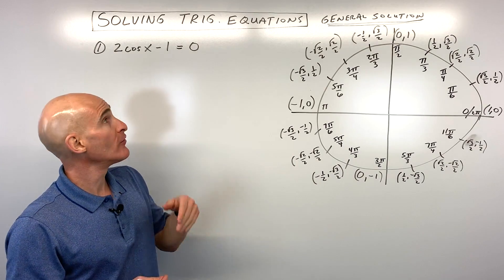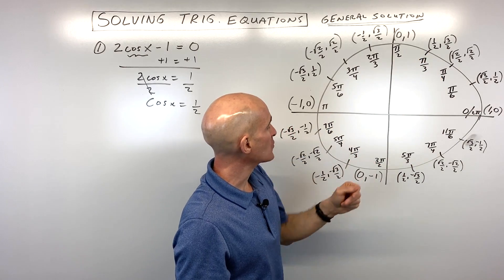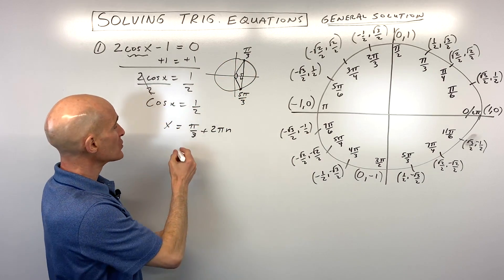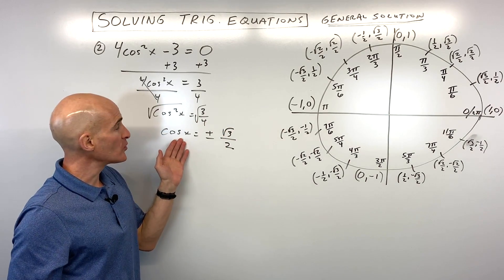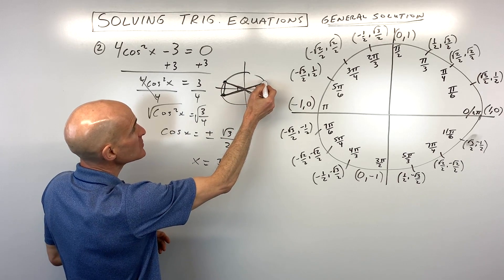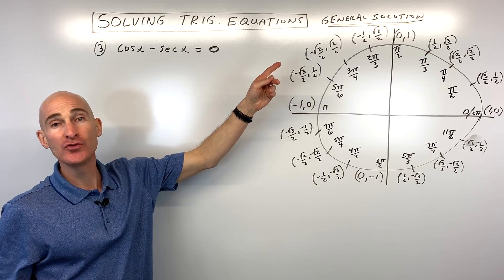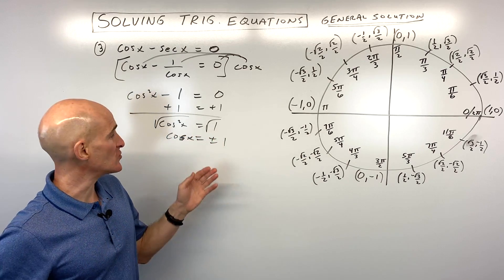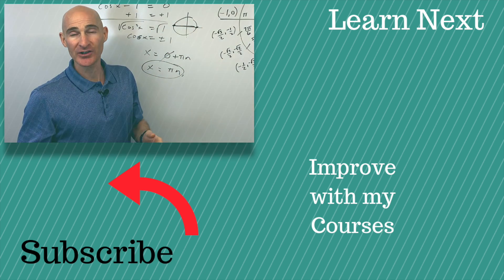Solving Trigonometric Equations - How to Write General Solution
Learn how to find the general solution when solving trigonometric equations.  We go through 3 examples in this video to illustrate some different ways of writing the general solution.

Related Videos to Help You Succeed:
Another Video I did on Solving Trigonometric Equations